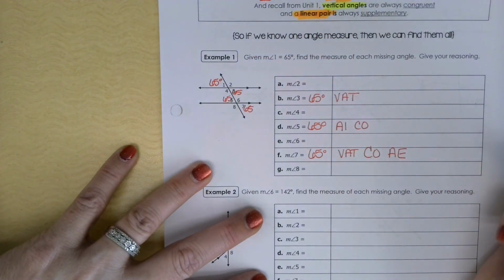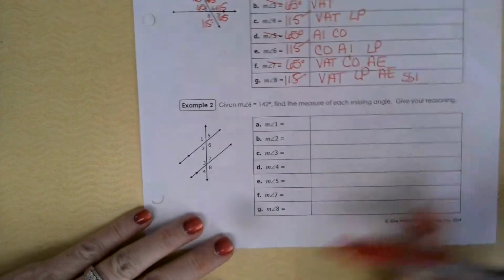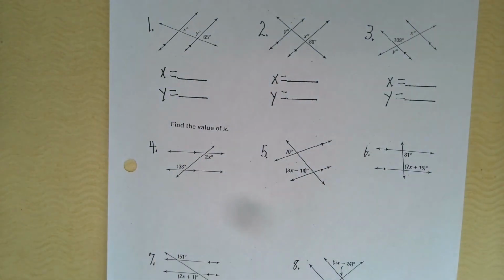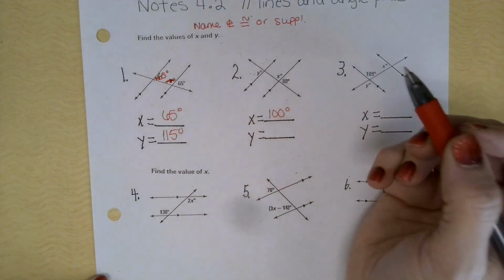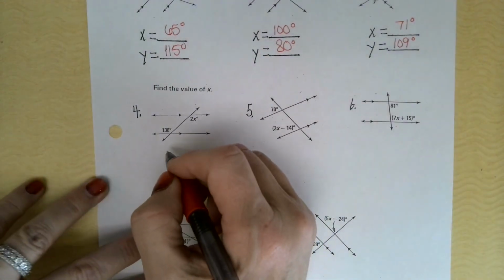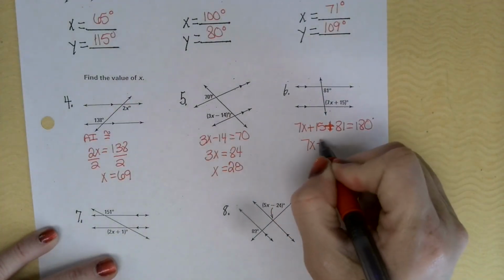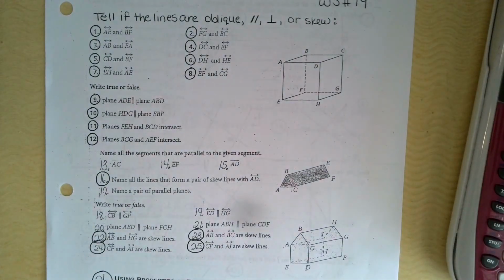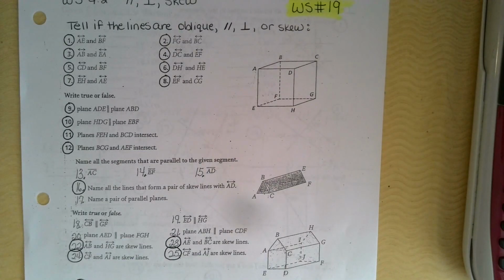Honors Sec 4.1 Parallel Lines Video 2 (redo)